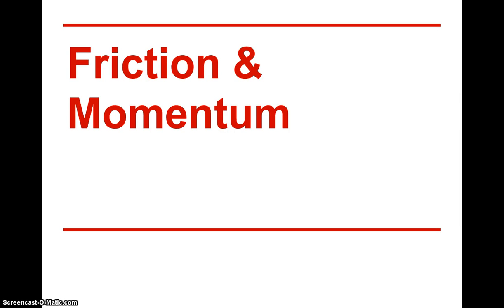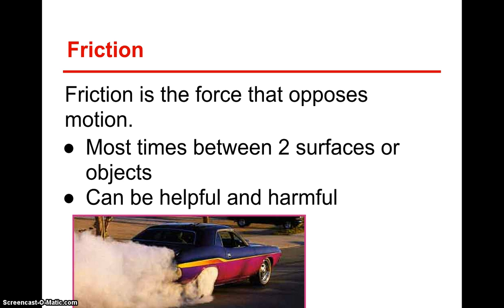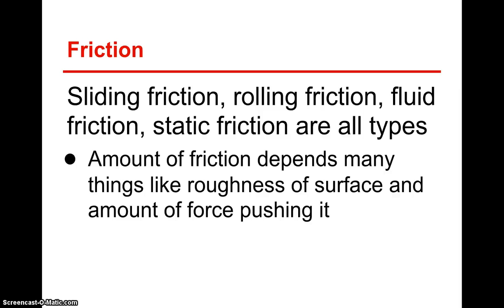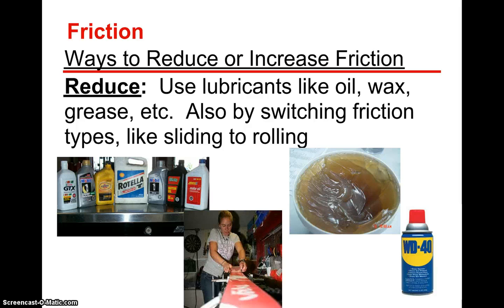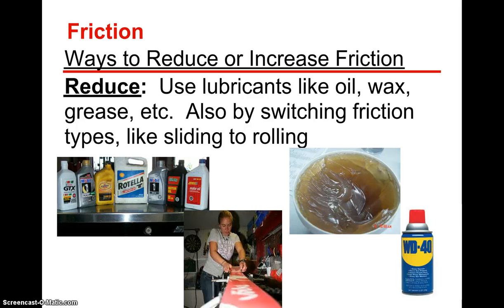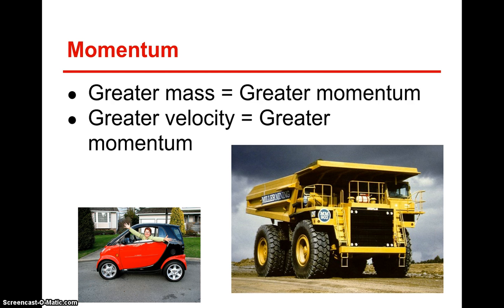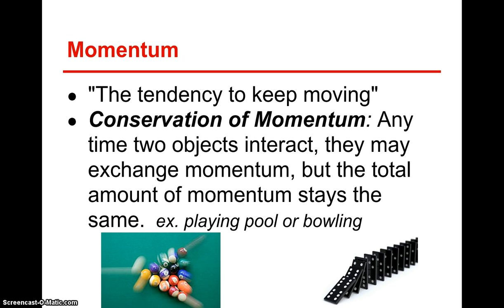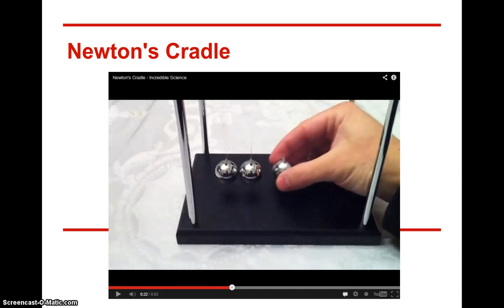Friction and Momentum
The video lasts around 15 minutes, but the last 3 minutes can be ignored because I forgot to pause the recording while a student walked in to ask a question.